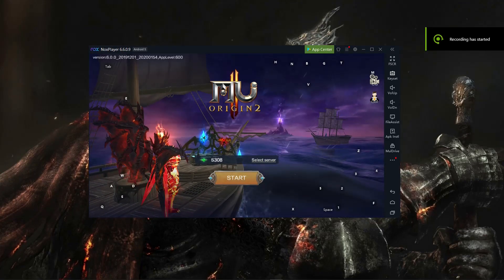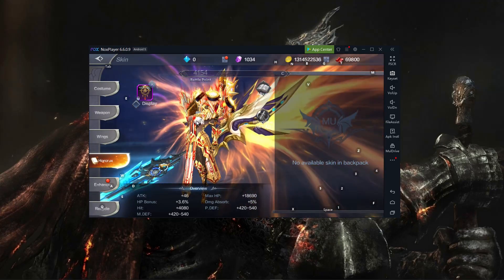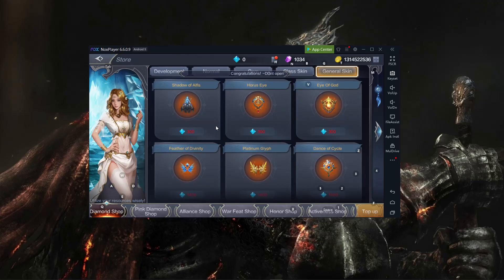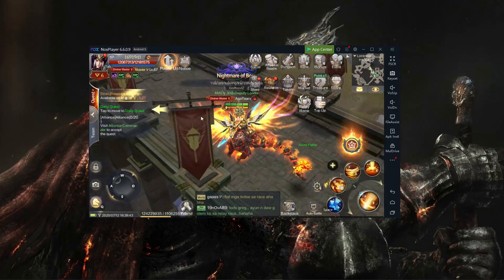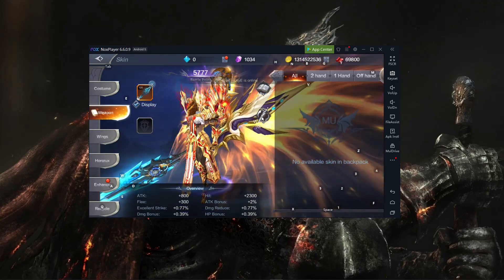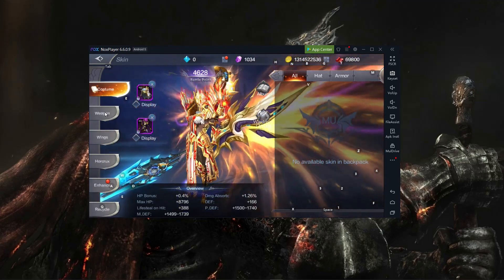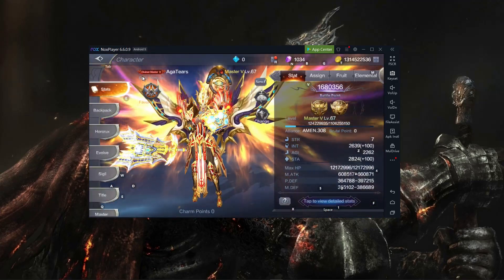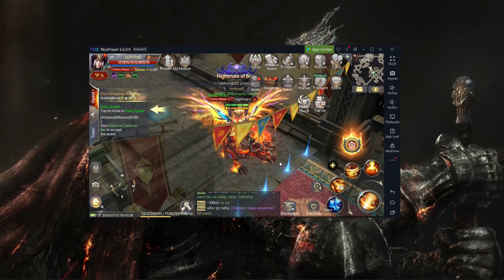MU Origin 2 Quick Tips Important Skins You Must Have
Hi guys I hope this will be helpful. See Timestamp Below

00:48 (3.6% HP Bonus and 5% Dmg Absorb)
03:03 (2% Atk Bonus)